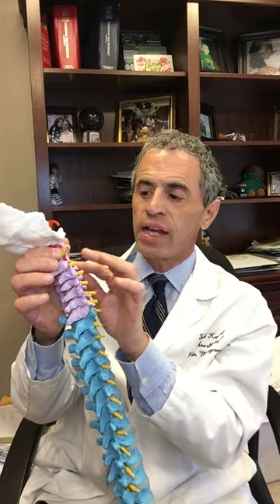HEADACHES ASSOCIATED WITH NECK PAIN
Cervicogenic headaches are headaches caused by conditions of the cervical spine.  Neck pain and headaches go hand in hand.  Cervical disk herniations, pinched nerves and facet joint syndromes may cause headaches secondarily.  Additionally, the Occipital nerve if formed by the C2 and C3 nerve roots, at the top of the neck.  Therefore, irritation or inflammation of these nerve can cause pain in the back of the head.  If you have persistent headaches, a cervical spine evaluation is paramount to determine if this is the cause.  Directed diagnostic pain interventions and determine the cause of the pain, and used to successfully treat the condition.

721 Clifton Avenue Suite 2D
Clifton NJ, 07013